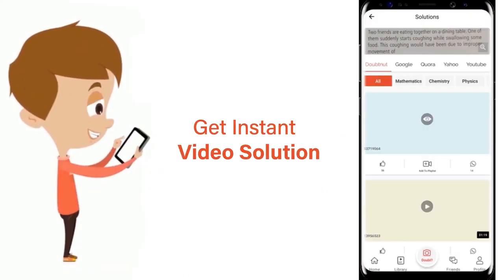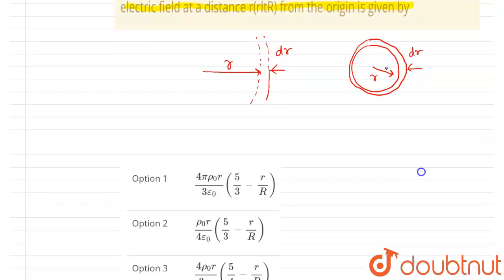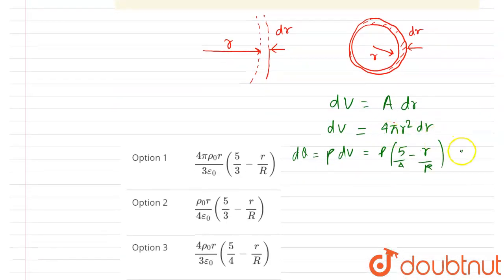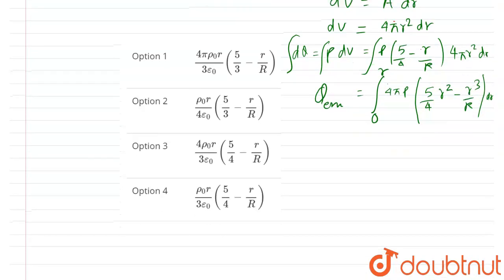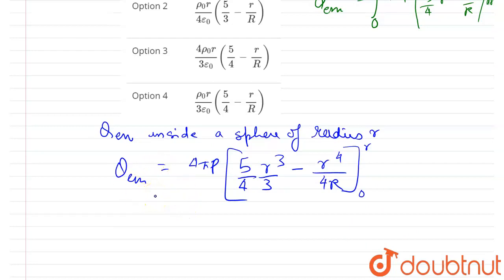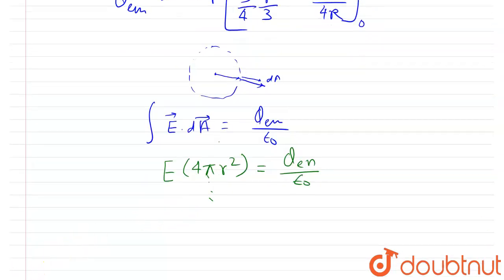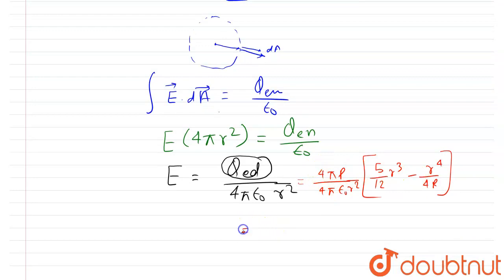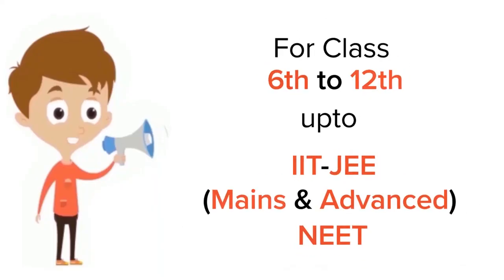Let there be a spherically symmetric charge distribution with charge density varying as rho(r)=r...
Let there be a spherically symmetric charge distribution with charge density varying as rho(r)=rho(5/4-r/R) upto r=R, and rho(r)=0 for rgtR, where r is the distance from the origin. The electric field at a distance r(rltR) from the origin is given by
Class: 12
Subject: PHYSICS
Chapter: JEE MAINS
Board:IIT JEE

👉 Have Any Query? Ask Us.